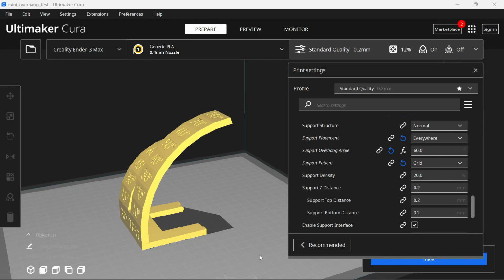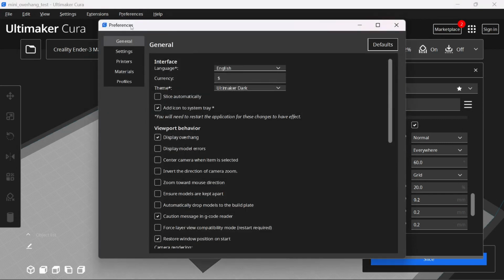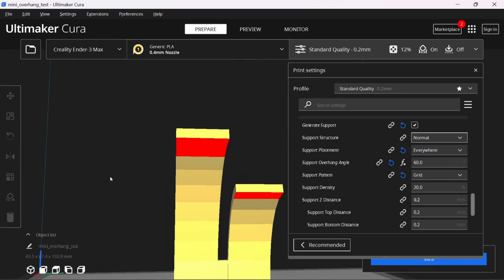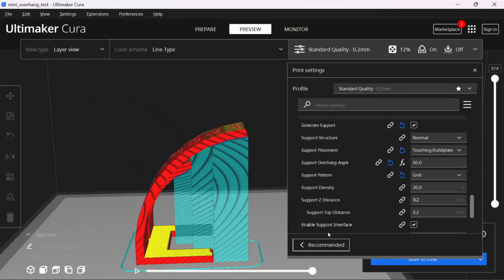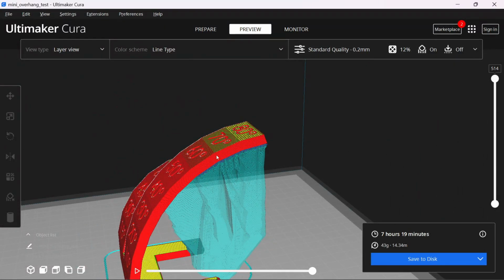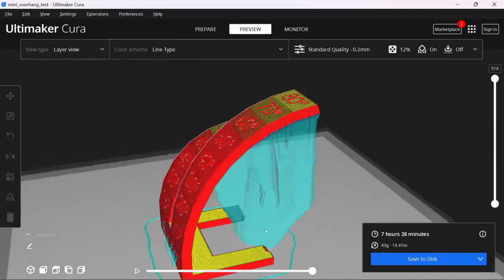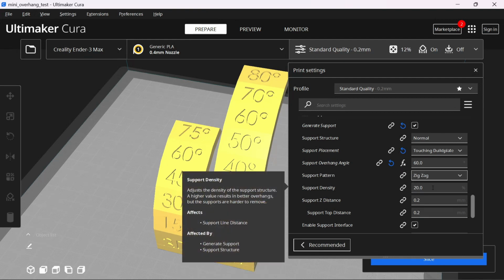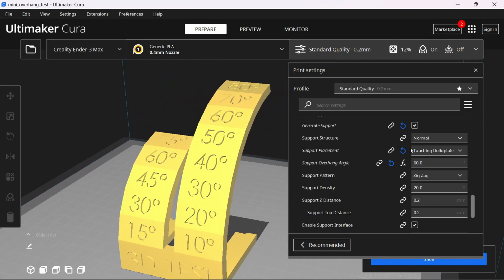Intro to TREE SUPPORTS for 3D Printing. These principles apply to any slicer. Cura, Orca, Bambu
There are times where "NORMAL" Supports are not ideal for our model. Some models may call for more complex supports. Specifically, supports that avoid contact with the model itself. For times like this, "TREE" supports, may be a better option. These principles apply to any slicer